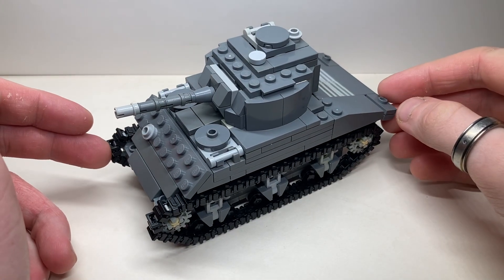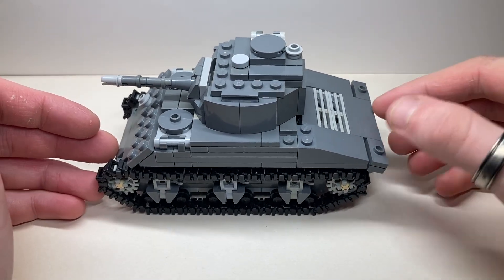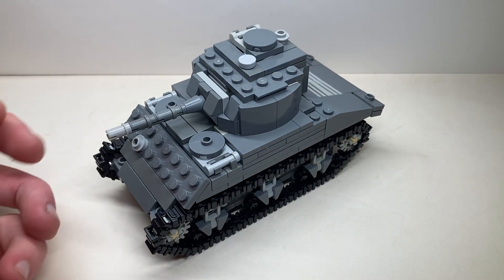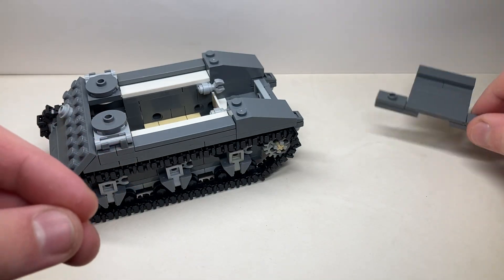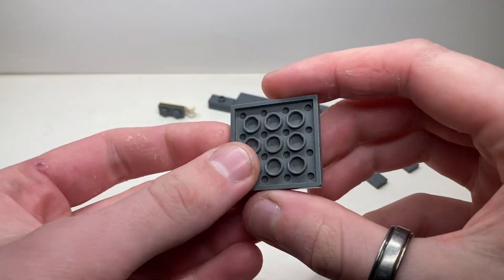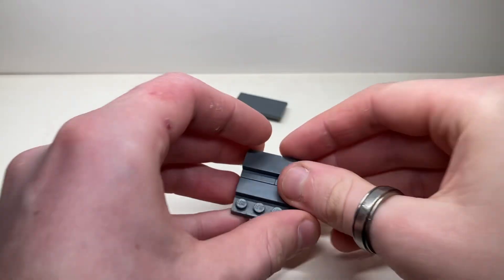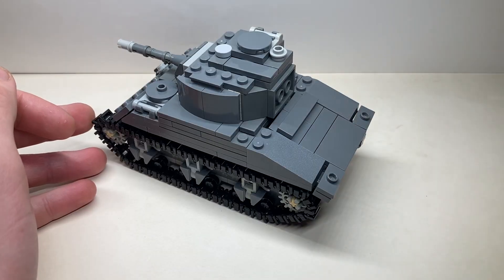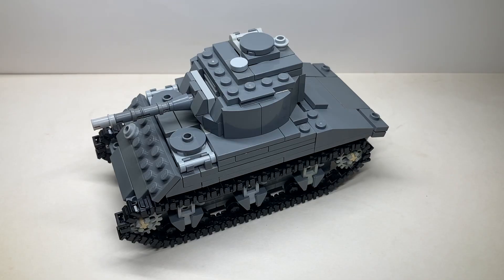Lego M4 engine deck tutorial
Short tutorial of my standard M4 engine deck variant in Lego. This converts an M4A3/A2 to a standard M4.